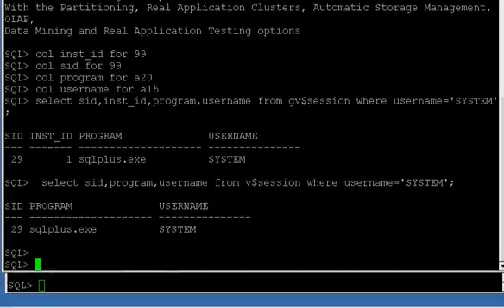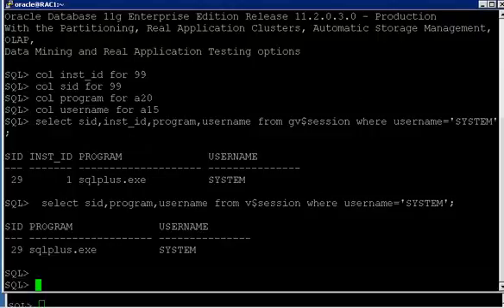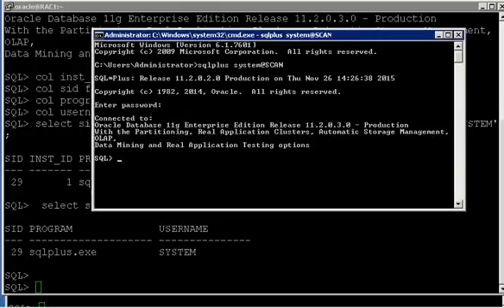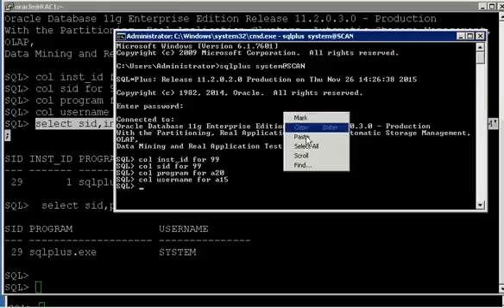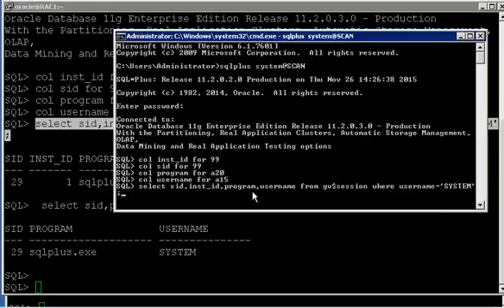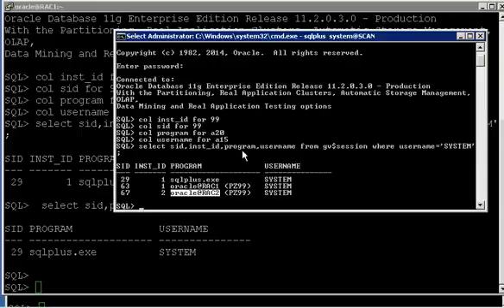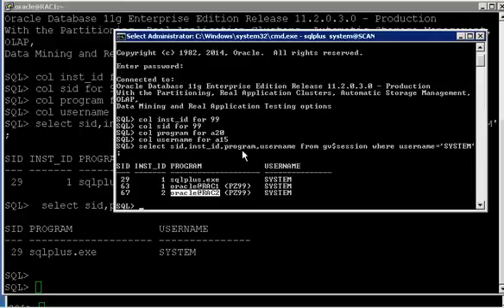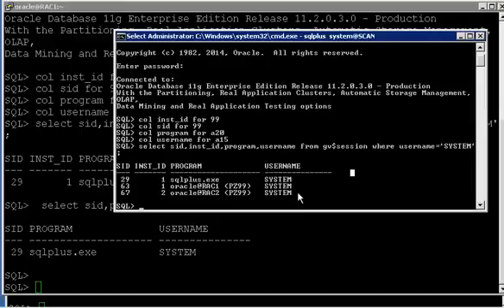Interesting fact on reading data from GV$ views in RAC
How data is fetched from GV$ views in oracle RAC